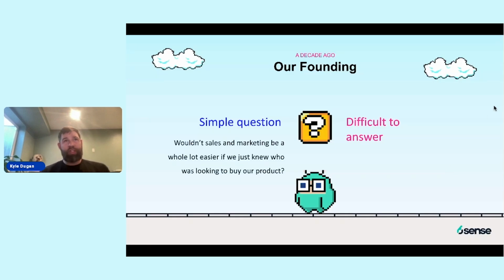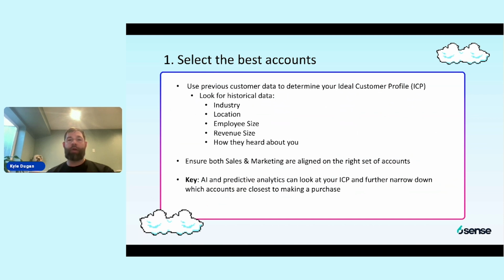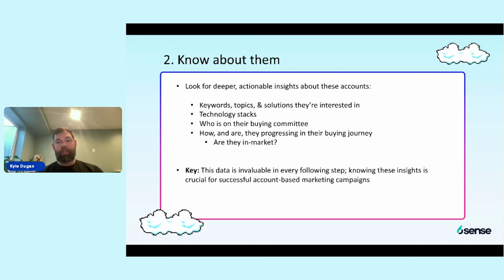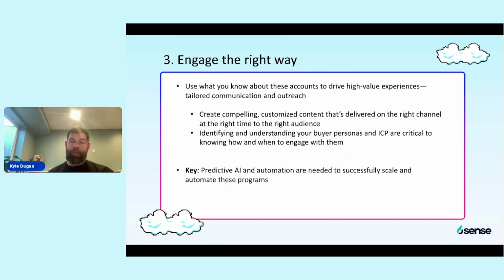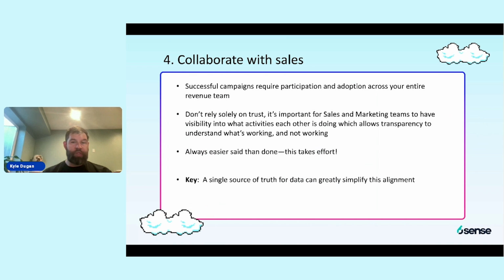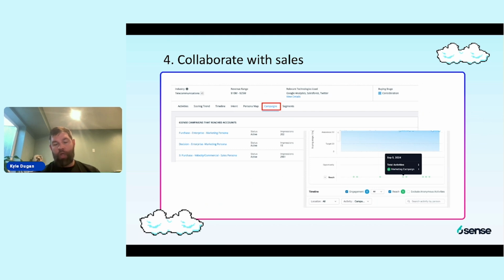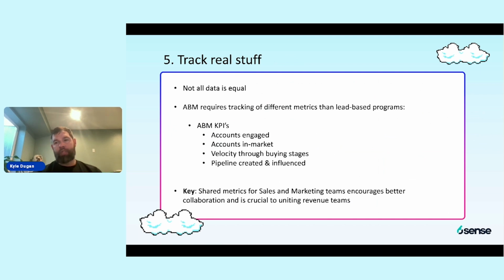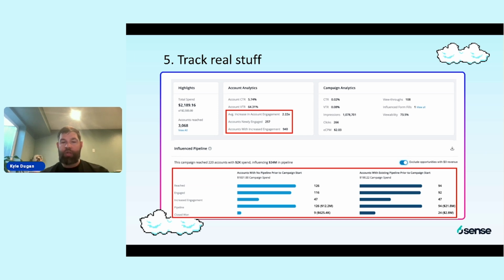Level Up: Level 3 | The 5-Step Account-Based Formula